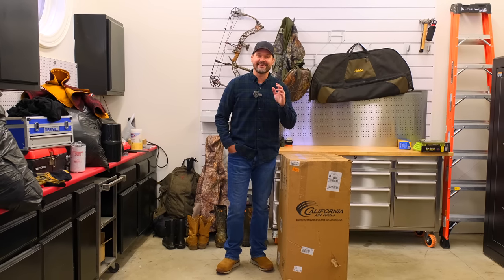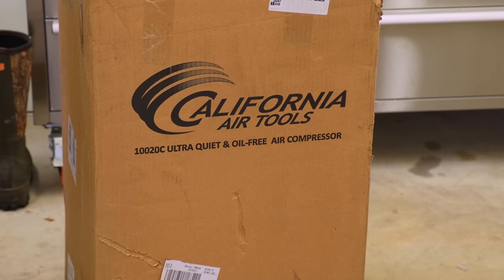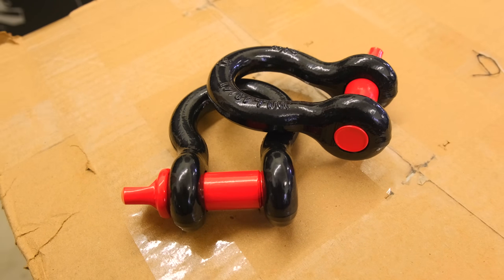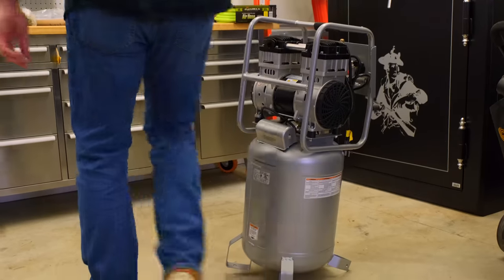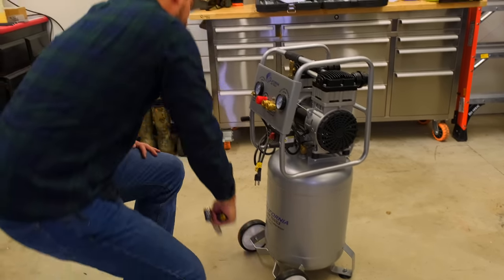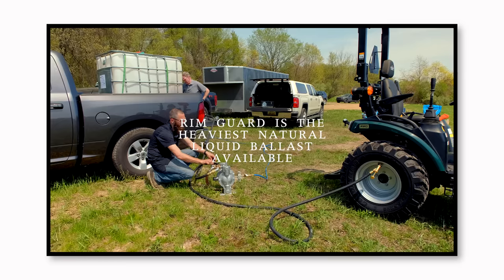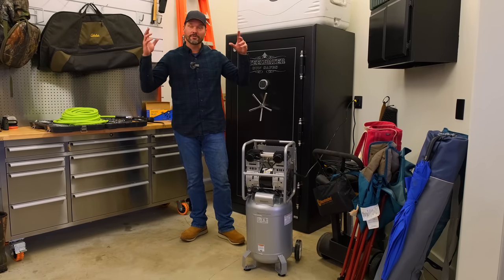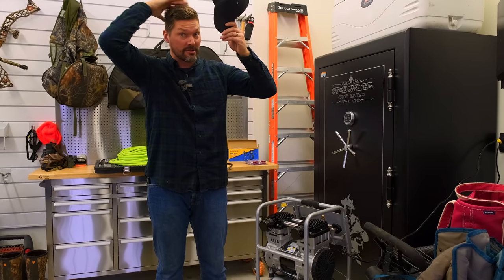GENIUS SHOP TOOL FOR TRACTORS, TRAILERS, & TRUCKS 🤯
This is our third air compressor from California Air Tools and there is a reason we keep going back. Did you hear it? It's because they're so quiet! And if they do the job of any other compressor but quieter, well that's okay by us! Today we'll assemble this one and run it for you to try and demonstrate just how quiet it is.

Products in video:

California 2HP Ultra Quiet Compressor

California 1HP Ultra Quiet Compressor

More from our Amazon Store